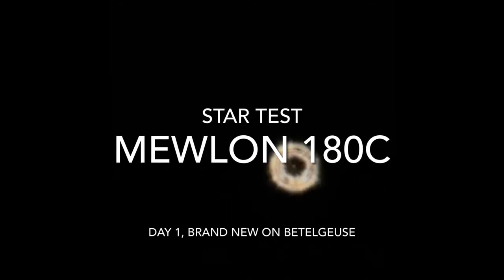Takahashi Mewlon 180c Collimation Star Test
This is my first telescope with a mirror.  The Mewlon seems to have maintained Collimation during shipment from Japan to Texas and Texas to California.